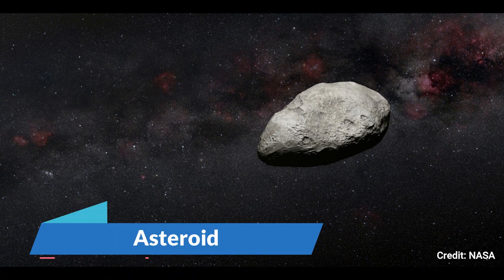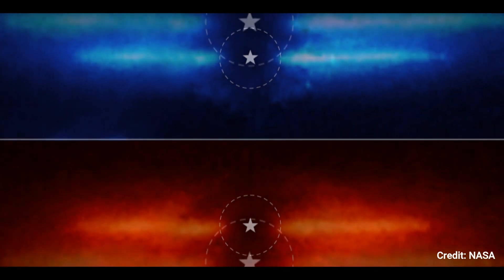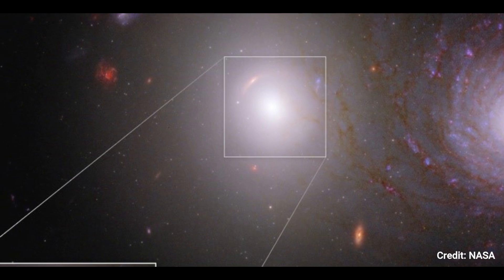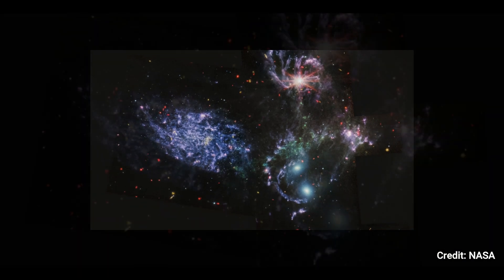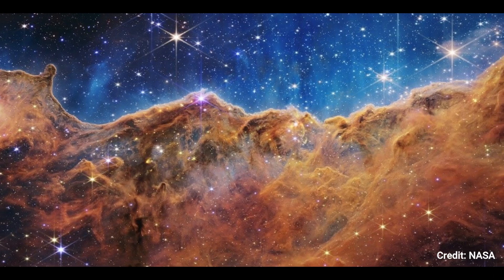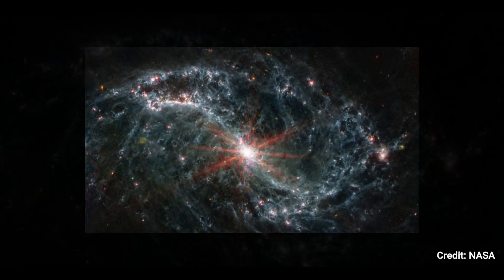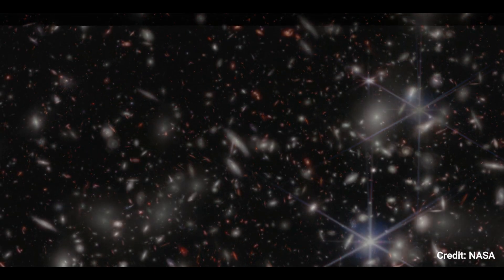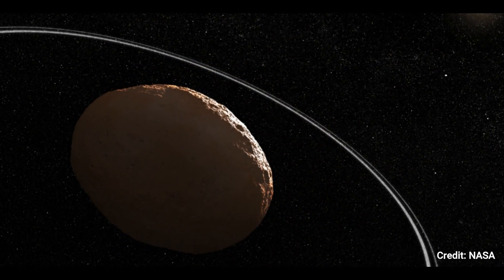James Webb Space Telescope 10 NEW Images From Outer Space!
00:00 Asteroid
00:41 AU Mic
01:35 Lensed Galaxies in VV 191
02:32 Titan
03:15 Stephan's Quintet
03:57 Dimorphos Ejecta
04:44 Cosmic Cliffs
05:47 NGC 7496
06:38 Pandora's Cluster
07:57 Centaur 10199 Chariklo